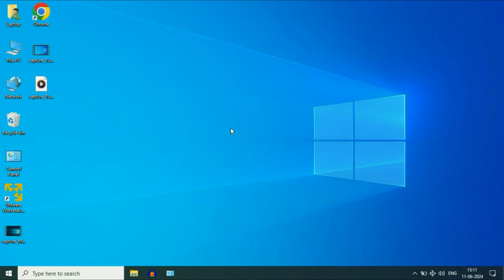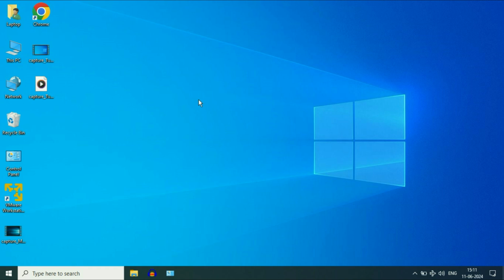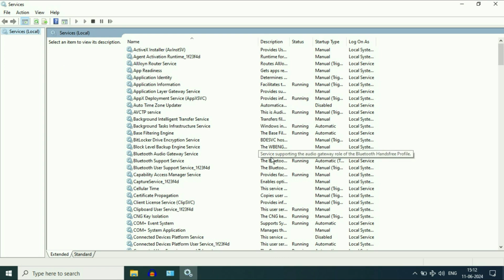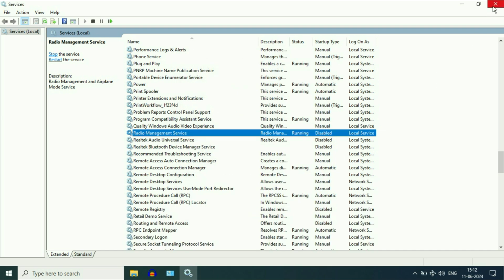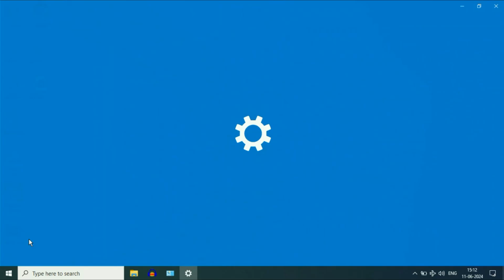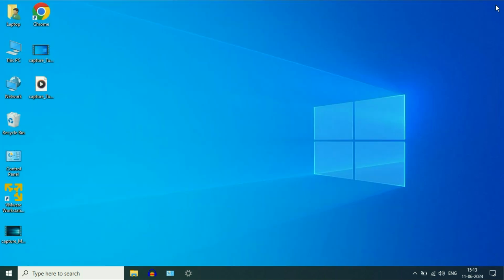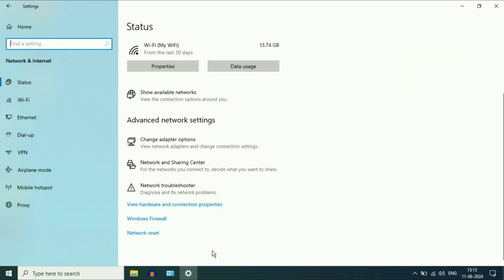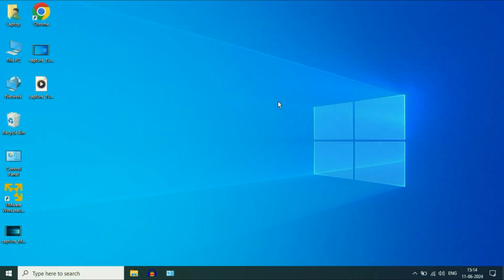Can't turn off Airplane mode in Windows 10/11 (Fixed)✅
How To Turn Off Airplane Mode On Windows 11/10
How do I force airplane mode off?
Why is my airplane mode stuck on?
laptop airplane mode is not turning off
flight mode won't turn off